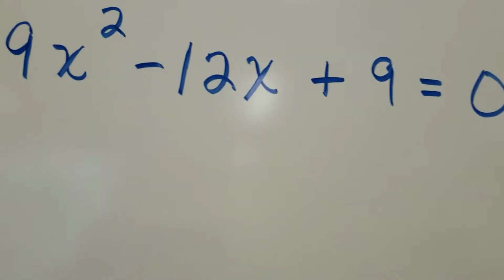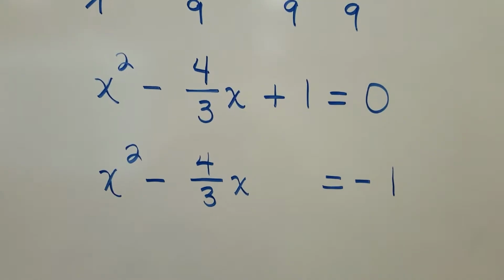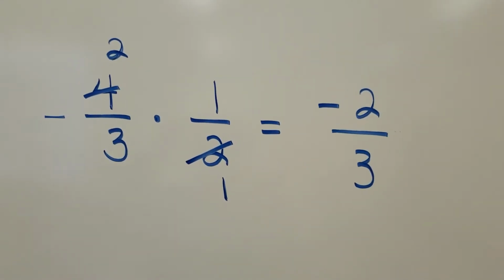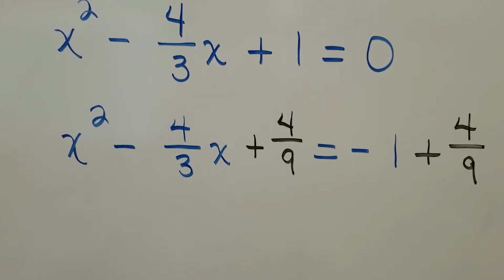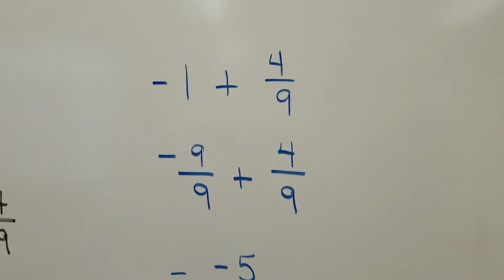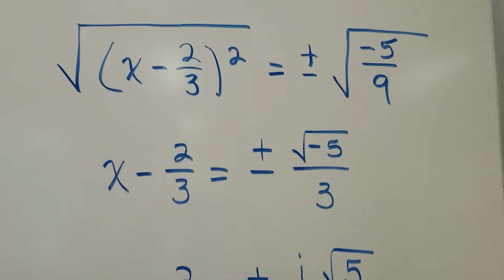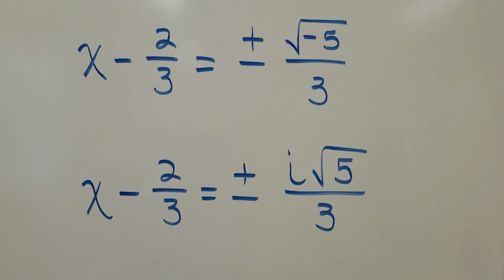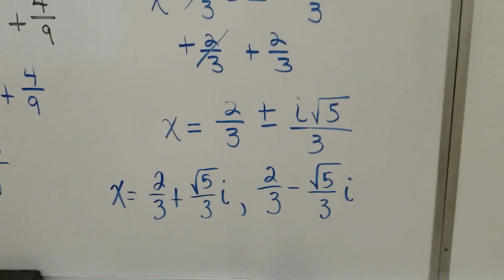Solving Quadratic Equations by Completing the Square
Example of solving a quadratic equation using the method of completing the square when there is a leading coefficient.